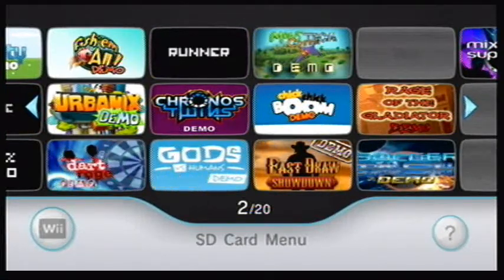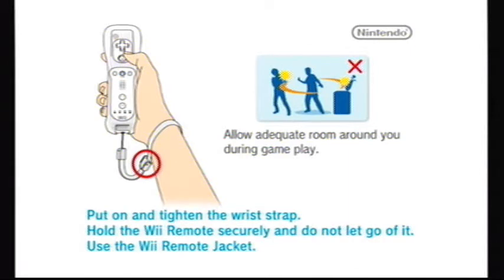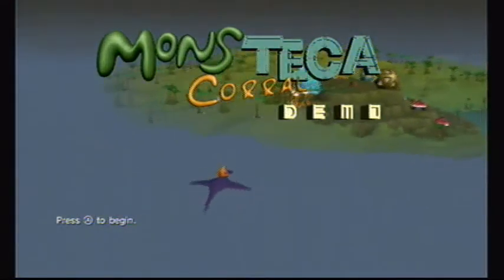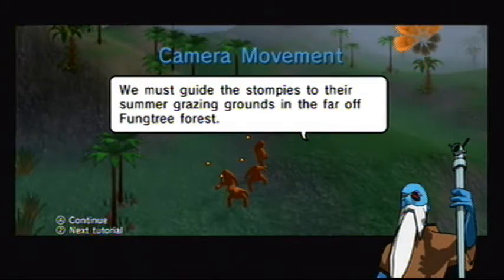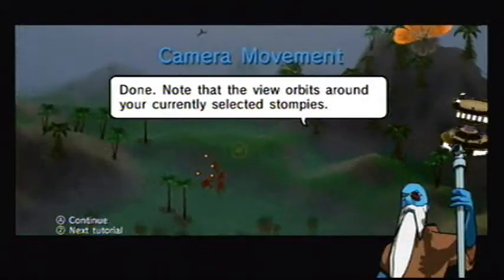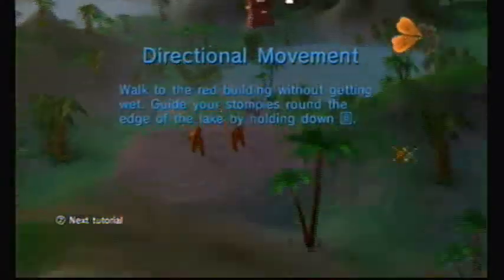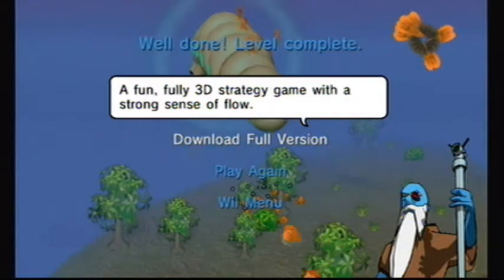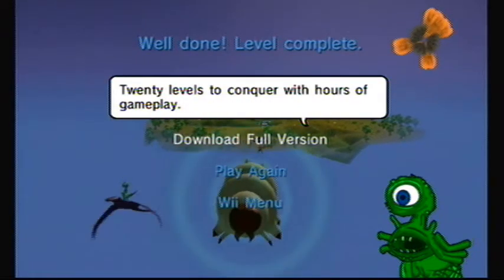DemoDuesday #7 - Monsteca Corral Demo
Welcome to another episode of DemoDuesday!

In this episode, I show off Monsteca Corral. This is a adventure game where you control these little creatures called Stompies and you have to collect gas bubbles to give to a giant maggot called the Astromaggot. But there are enemy robots and other enemies who try to get in the way of the Stompies.